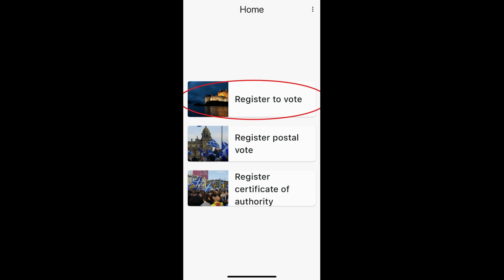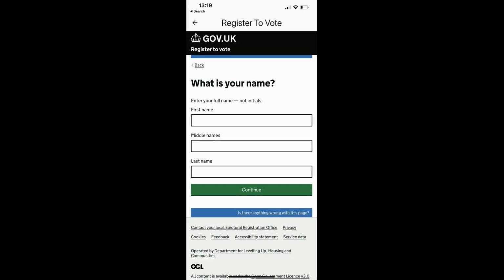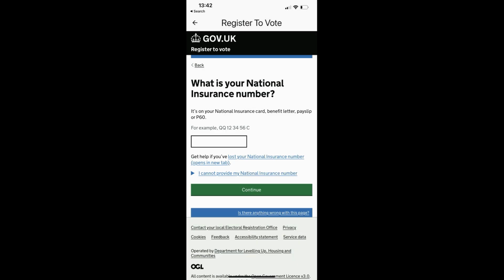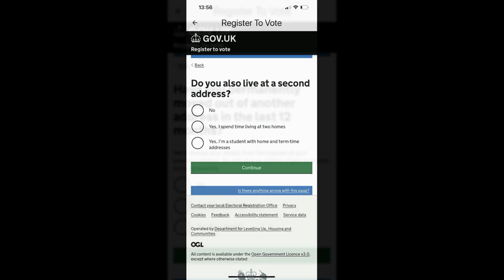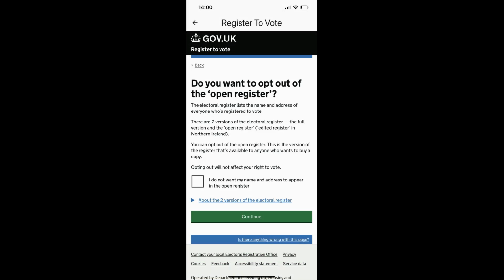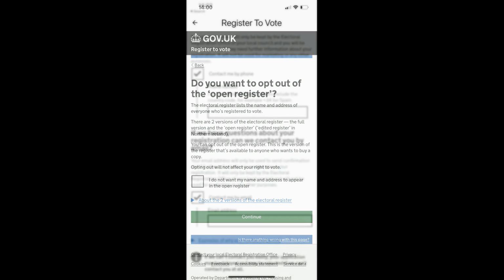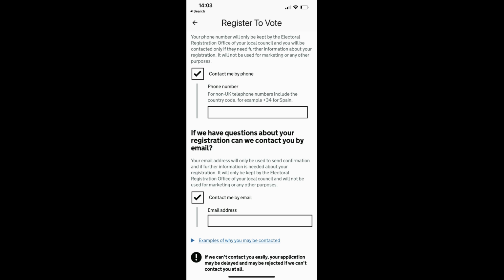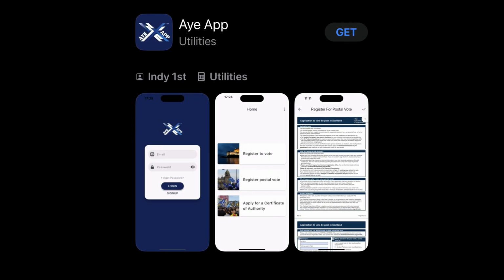Training Part 2 Register To Vote v2